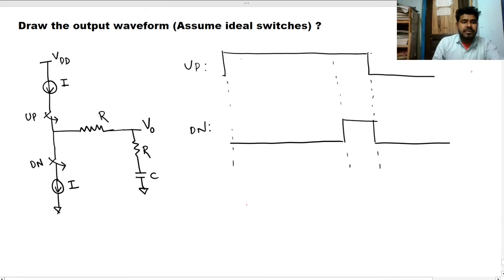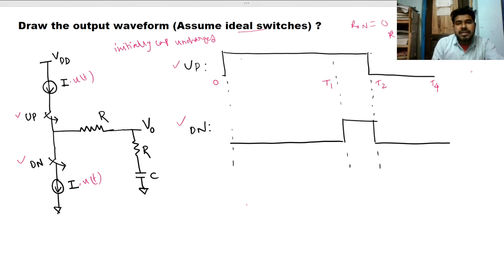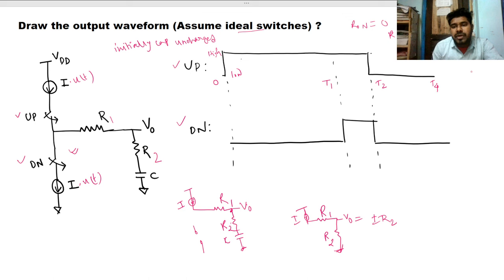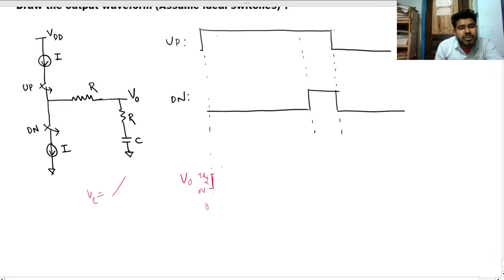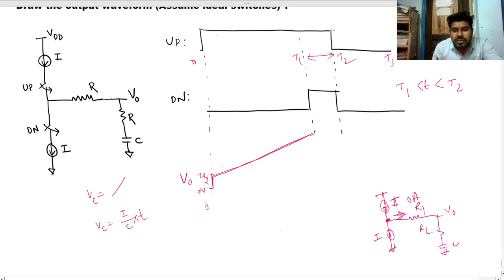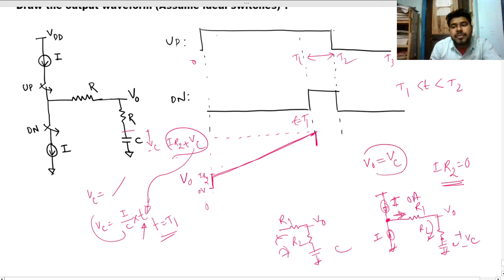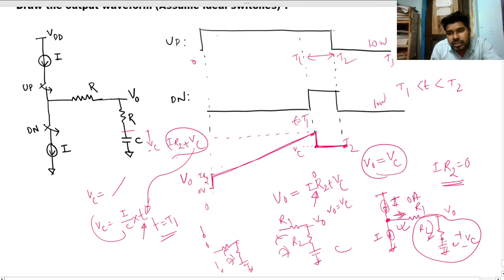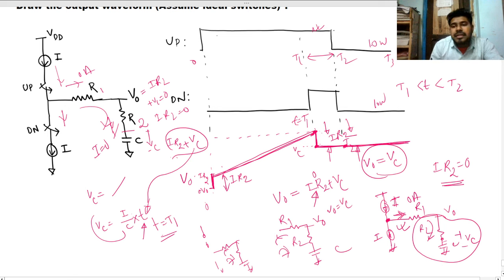Analog Design Engineer Interview Question _Charge Pump PLL